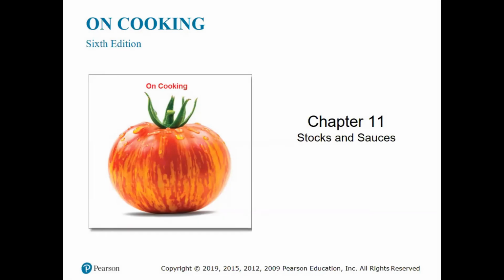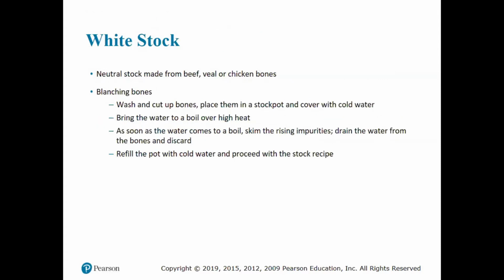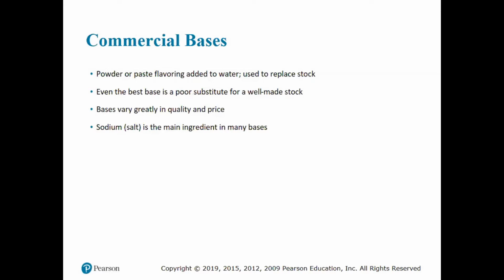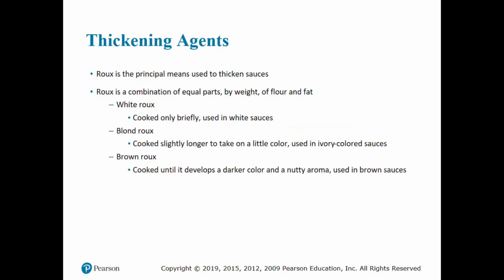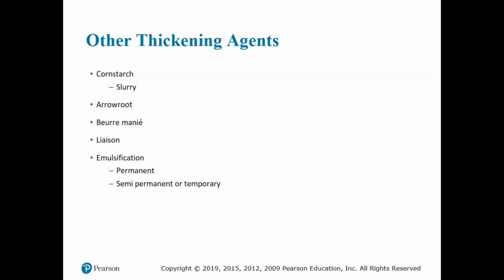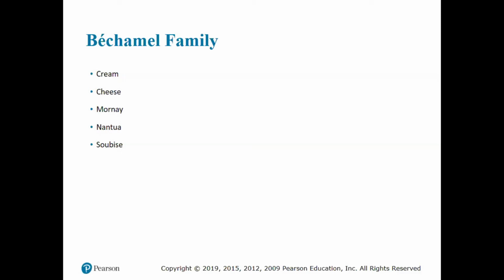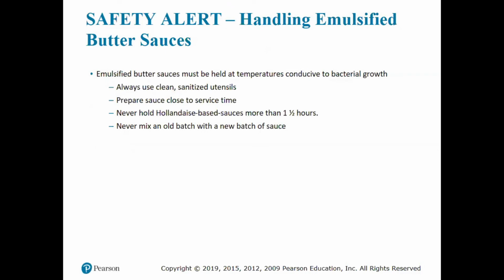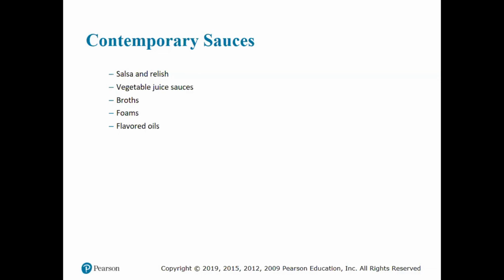CA 150 - Chapter 11